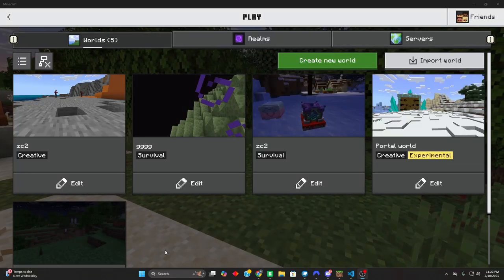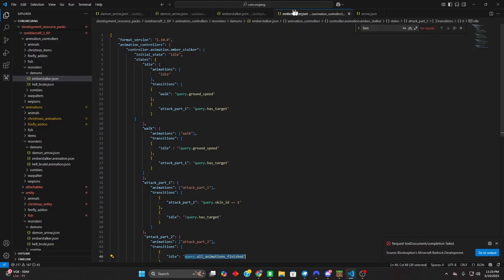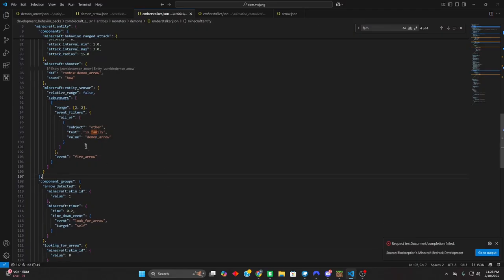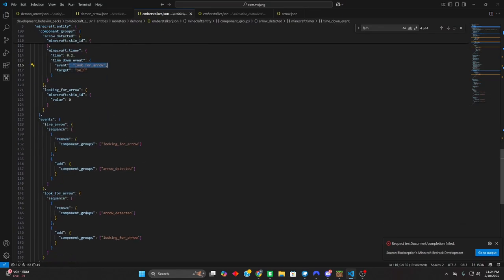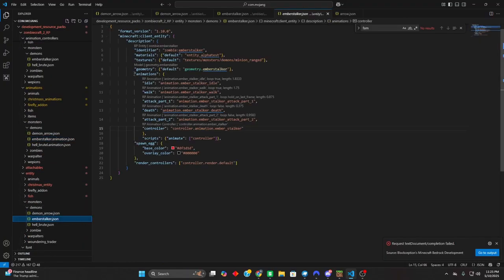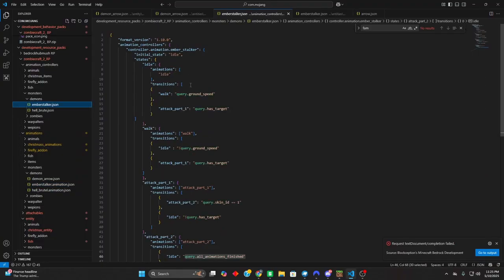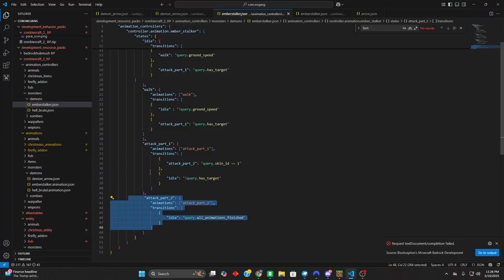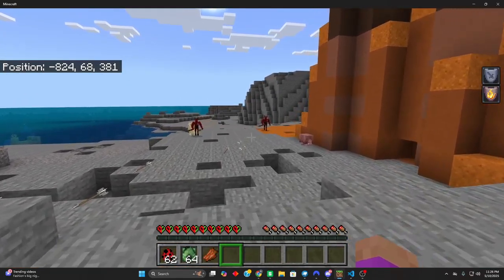make mob fire arrow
this video explains how to make mobs use 2 animations and fire on time with a bow and arrow